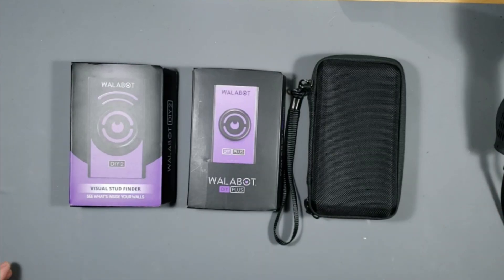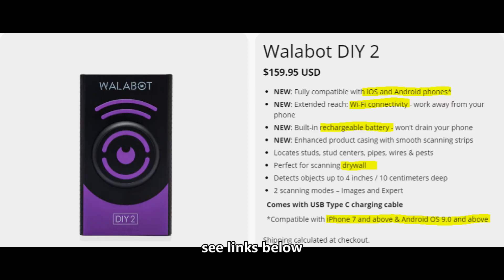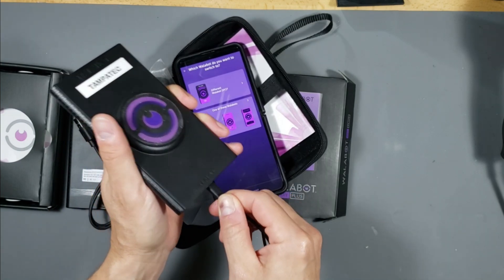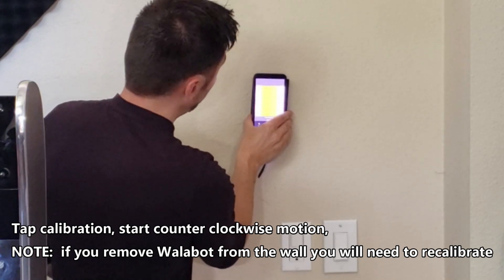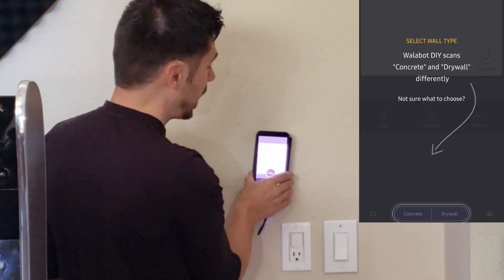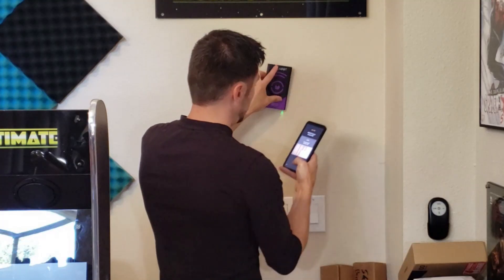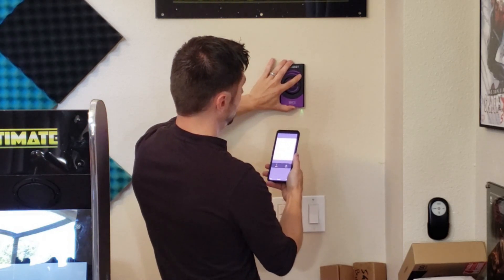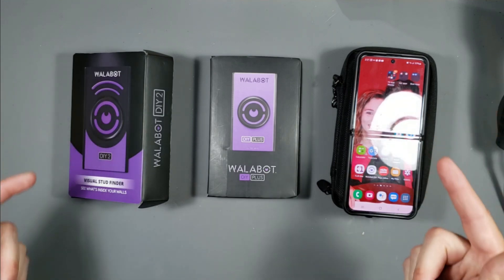How to Use Walabot DiY 2 vs Walabot Plus vs Walabot DiY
Walabot DIY 2 Works with Iphone IOS and Android phones running Android 7. 0 and above, Walabot plus and version 1 uses USB connection and works only for Android phones. DIY 2 was sent in for review.
See through your walls to locate the center of wooden and metal studs, as well as pipes and wires.
Walabot DIY Plus and Plus X device are similar. The difference is that Plus X can work with lesser calibration And that DIY Plus can be purchased only on Amazon, and Plus X on walabot website. Also the Cases look different. Sorry for the confusion.

-Some of these products I order myself and some I receive for free to produce a How-to guides or/and reviews but I'm not paid for positive tech reviews.